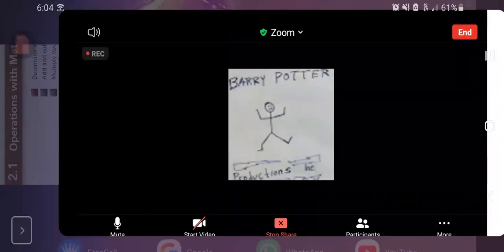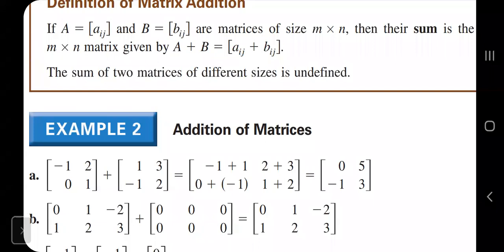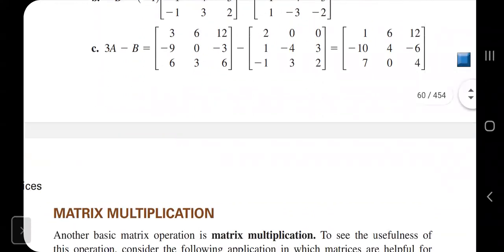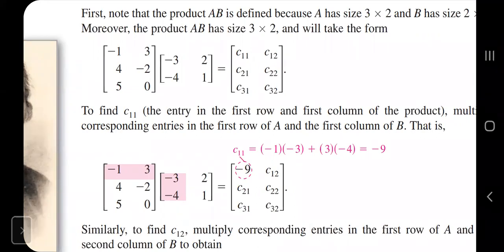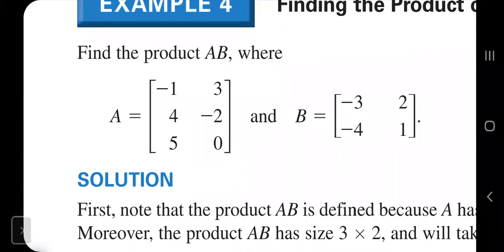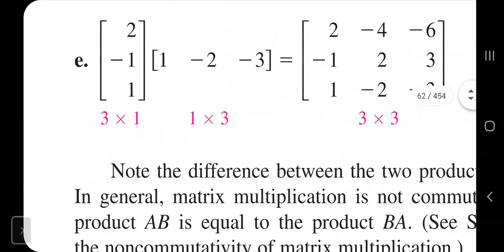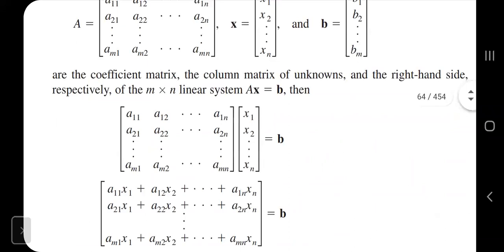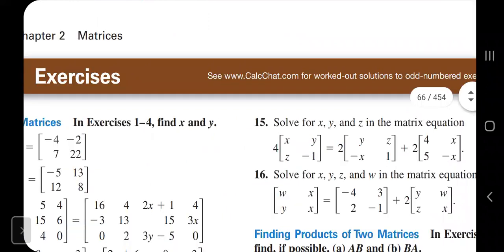2.1 Matrix Ops